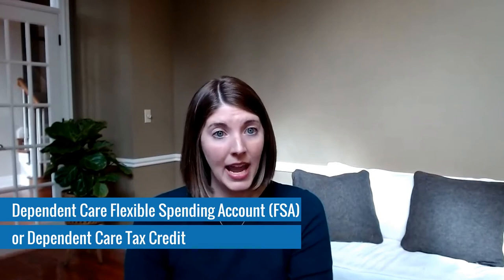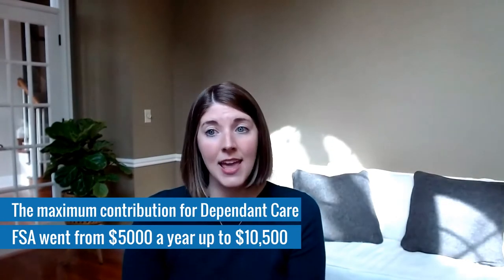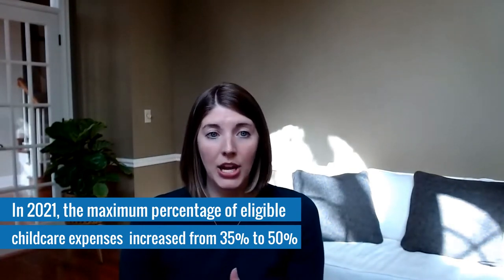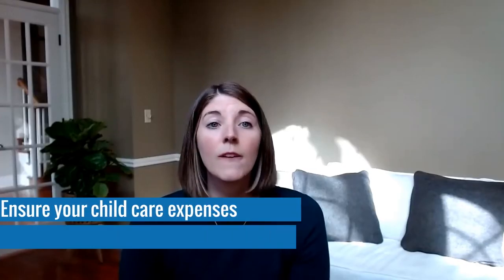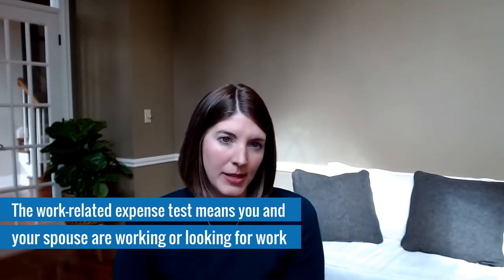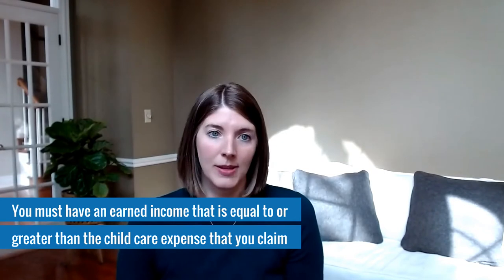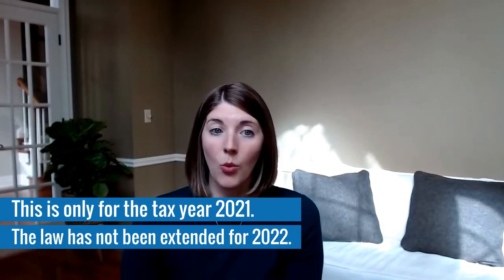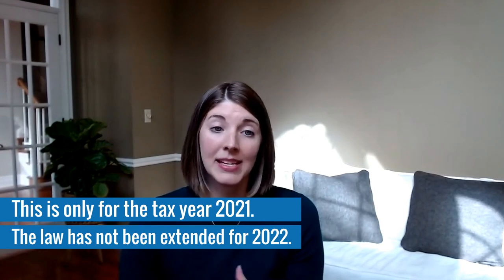Dependent Care FSA vs Dependent Care Tax Credit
Dependent Care FSA vs Dependent Care Tax Credit: To offset a portion of the high cost of childcare, consider a Dependent Care Flexible Spending Accounts (DCFSA) and the Dependent Care Tax Credit. Adviser Danielle Harrison explains what to keep in mind in this finStream TV video.